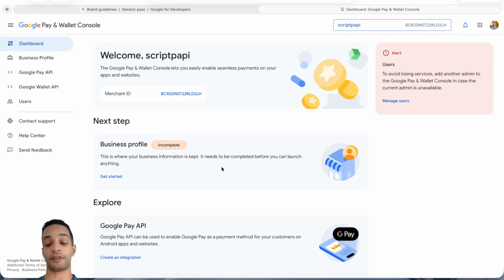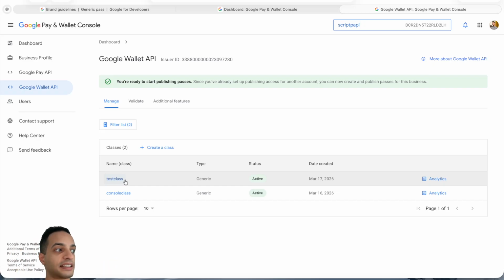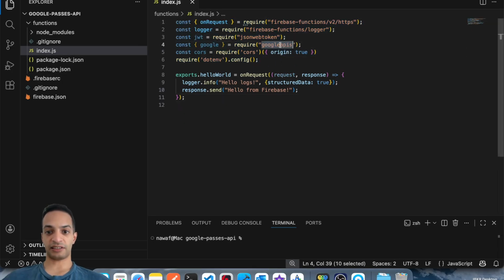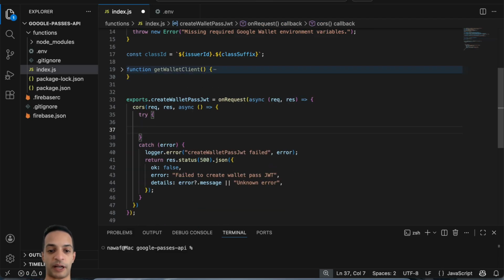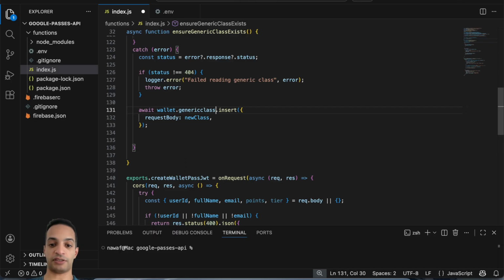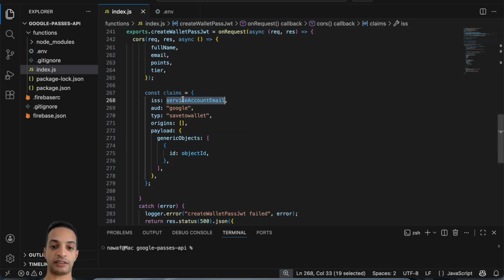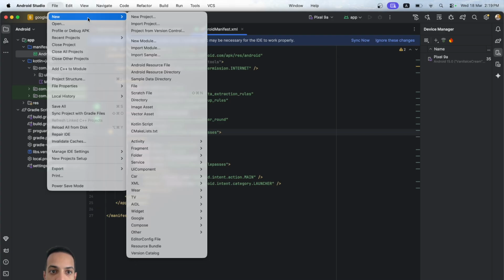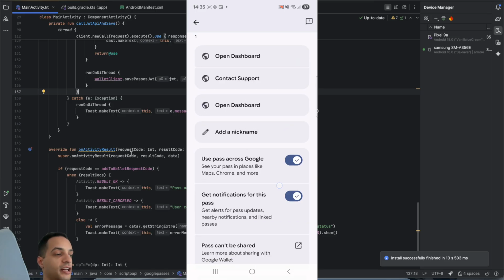Google Wallet Passes End-to-End Implementation — Node.js Backend + Android Kotlin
In this tutorial, I show how to build a full Google Wallet Passes integration using a Node.js backend and a Kotlin Android app.

You’ll learn how to create passes on the server, generate a signed JWT, and allow users to add passes directly into Google Wallet from your Android app.
This is the same flow used for:
loyalty cards
membership cards
boarding passes
fintech & rewards apps

What you’ll learn:
🧾 Creating a Google Wallet pass class & object
🔐 Generating a signed JWT on your Node.js backend
☁️ Building an API to issue passes dynamically
📱 Implementing the “Add to Google Wallet” button in Android (Kotlin)
🎟️ Adding passes to the user’s Google Wallet
⚙️ End-to-end architecture (App → Backend → Google Wallet)

By the end, you’ll have a full working flow:
Android App → Backend API → JWT → Google Wallet → Pass added

Google Pay • Apple Wallet • Cybersource • Payments • Android • iOS

If you’re building loyalty systems, wallets, or pass-based apps — this is a must-know integration.